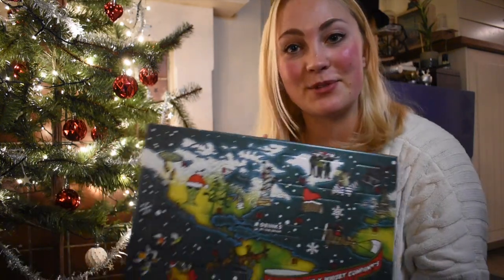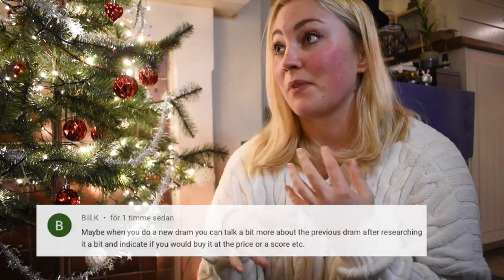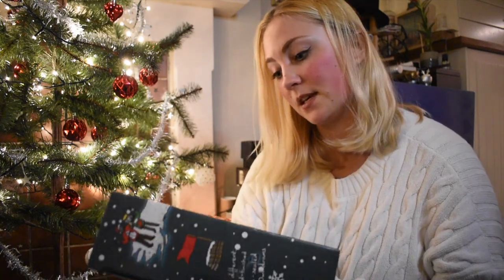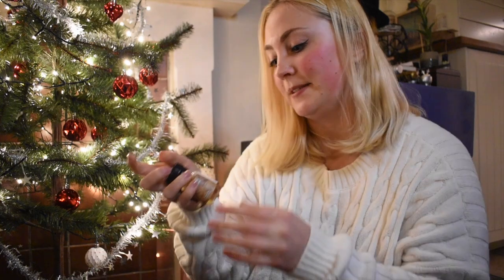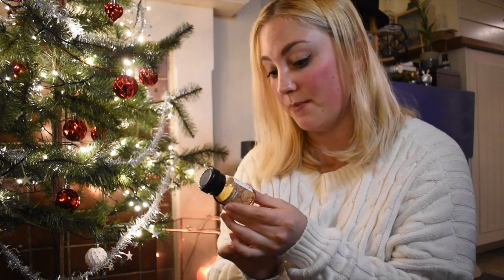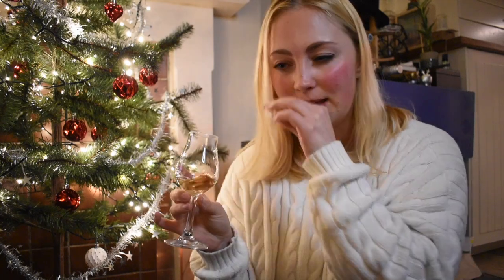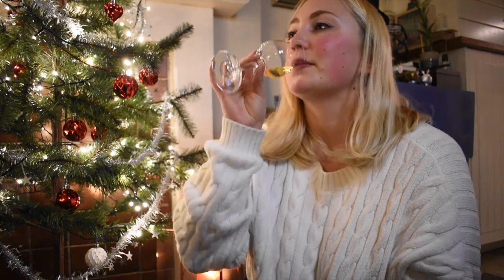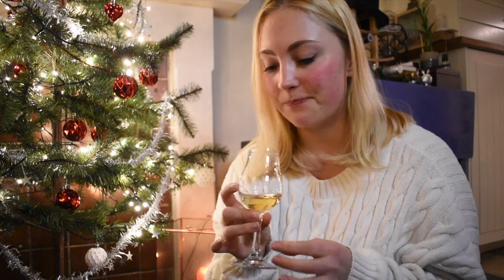Whisky Christmas Calendar Day 4 - That Boutiquey Whisky Company (Langatun 5yo Swiss Whisky)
Sláinte & Skål !

Drink responsibly!